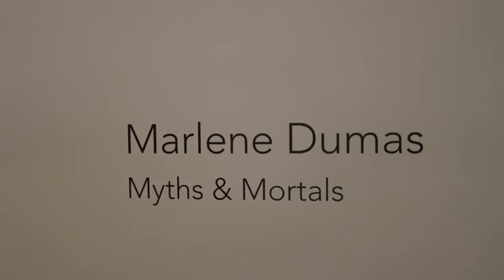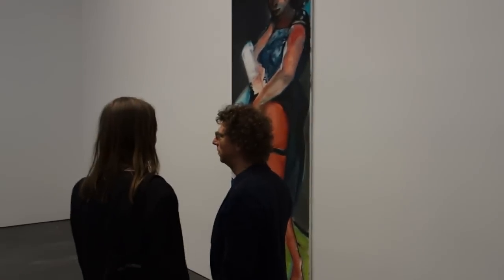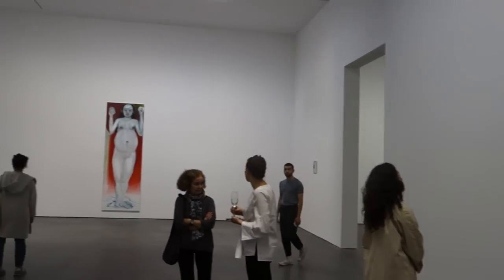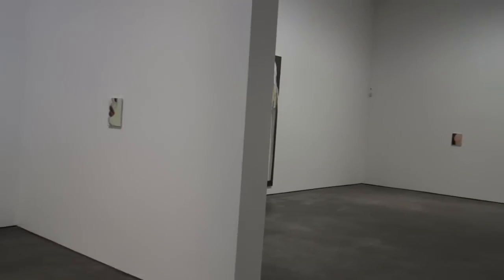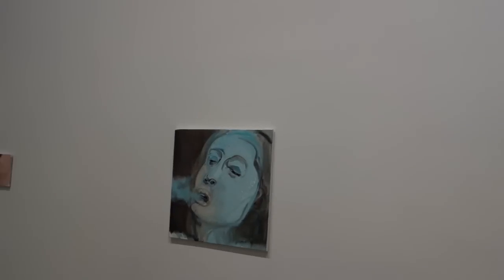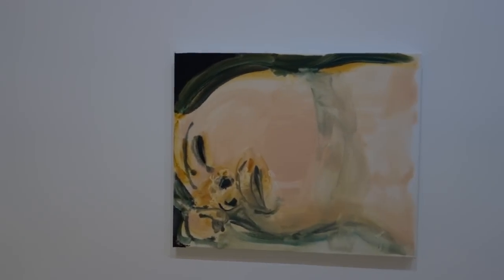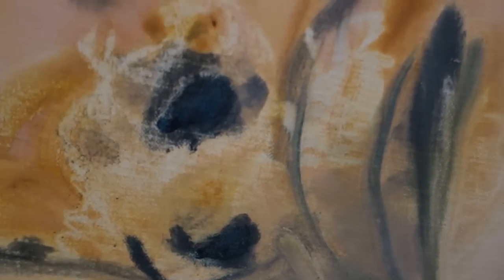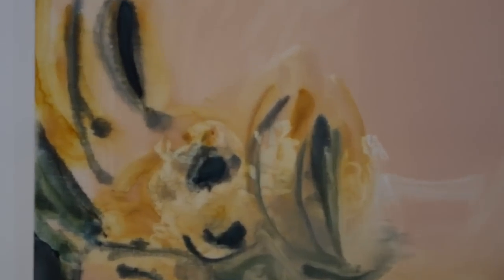Marlene Dumas “Myths & Mortals” at DAVID ZWIRNER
James Kalm wrapped things up in the studio and headed out for some visual culture field work last evening.  Thinking the weather would remain as the same balmy spring day, he left Brooklyn with only a hoodie.  Hitting 10th Avenue, looming storm clouds from New Jersey cut open, and the shower started.  Fortunately, your reporter was close enough to David Zwirner (the object of this excursion) that he could duck in, 15 minutes before closing and record video of the Marlene Dumas show “Myths & Mortals”.

This is Marlene’s first one person New York show since 2010.  From the Press release “Dumas is widely regarded as on of the most influential painters working today...Her paintings and drawings are often culled from a vast archive of images collected by the artist…Gestural, fluid and frequently spectral, Dumas’s works reframe and recontextualize her subjects, exploring the ambiguous and shifting boundaries between public and private selves.”  This program was recorded April 28, 2018.

Marlene Dumas Measuring Your Own Grave at the MoMA